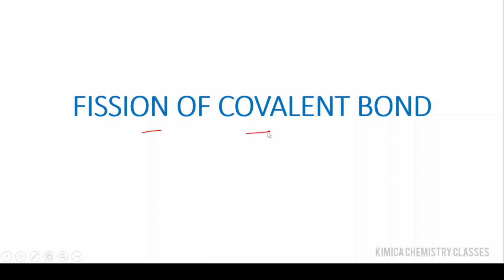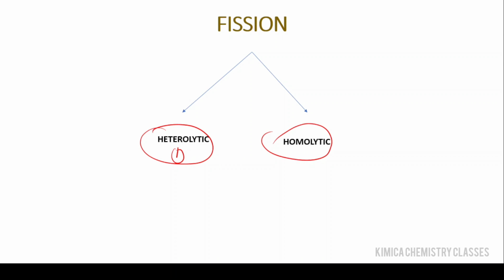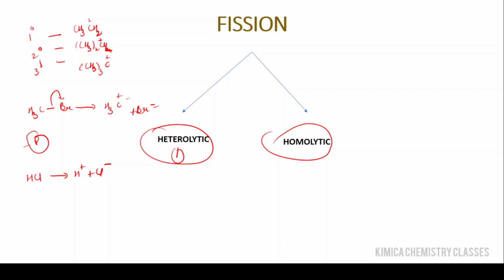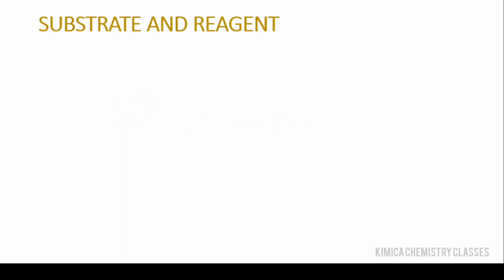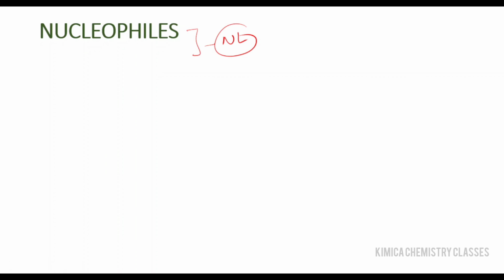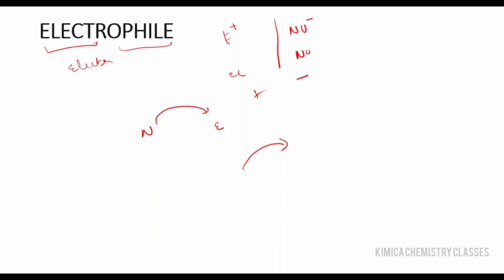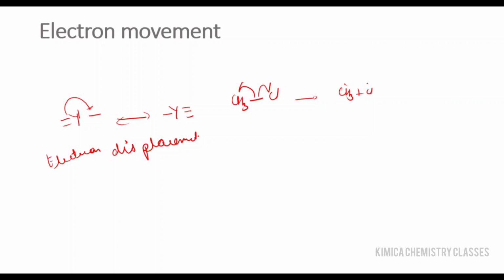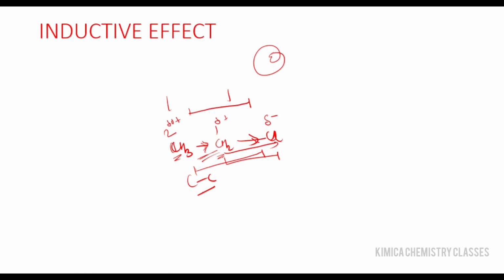Fission of covalent bond |Substrates and Reagent |Nucleophile and Electrophile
Ready to crack the  code of organic chemistry without the confusion.
What's inside the reaction flask?
*Fission of covalent bond
*Homolytic and Heterolytic Cleavage
*Substrates and Reagent
*Nucleophile and Electrophile
*Electron Movement